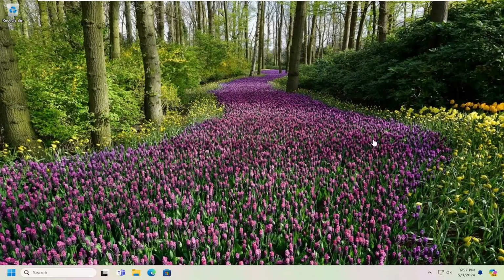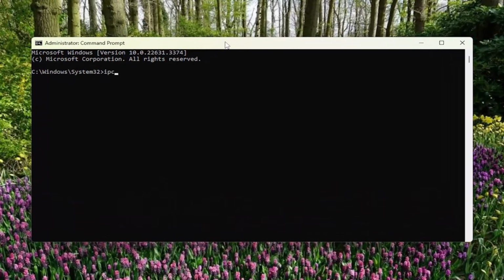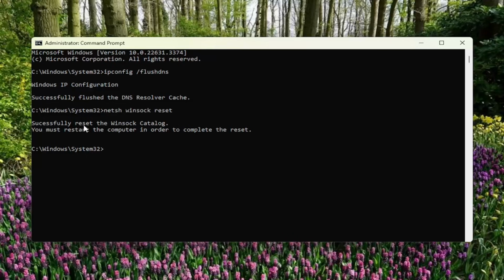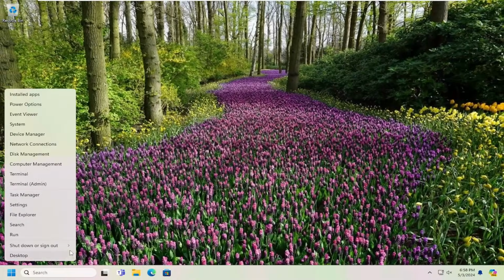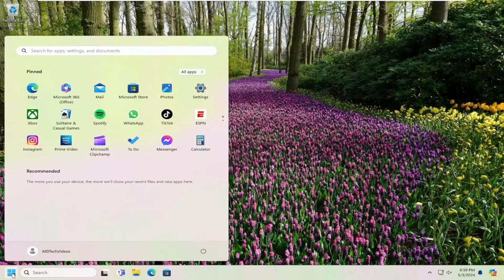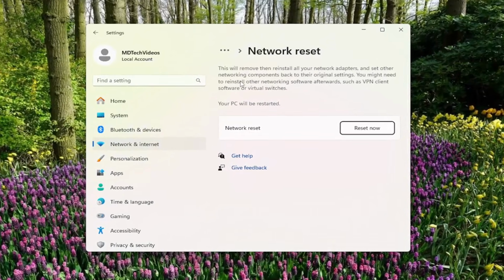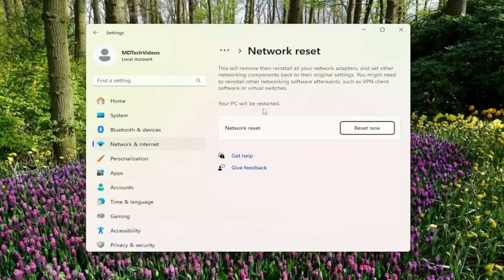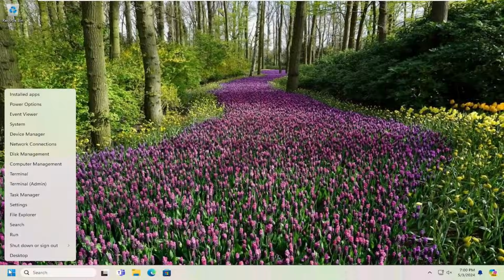How to Fix No Healthy Upstream Error and What Does It Mean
A "no healthy upstream" error can be caused by Istio, a misconfigured network device, or actual network outages. Thus, it is difficult for the mesh operations team to pinpoint the cause or even predict its occurrence, because DevOps teams may unwittingly apply an incorrect configuration. This tutorial provides guidance on how to establish the cause of such errors, determining whether they are or are not due to Istio configuration.

Issues addressed in this tutorial:
no healthy upstream error
how to fix no healthy upstream error
no healthy upstream error meaning
why am i getting a no healthy upstream error
no healthy upstream error message
no healthy upstream
no healthy upstream message